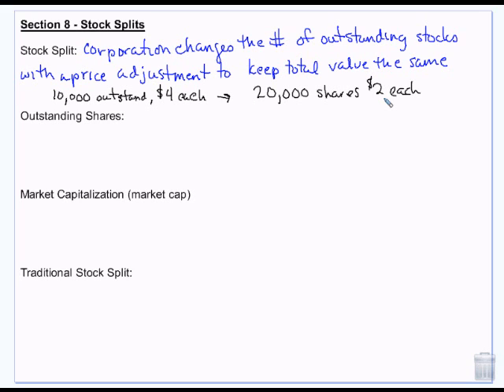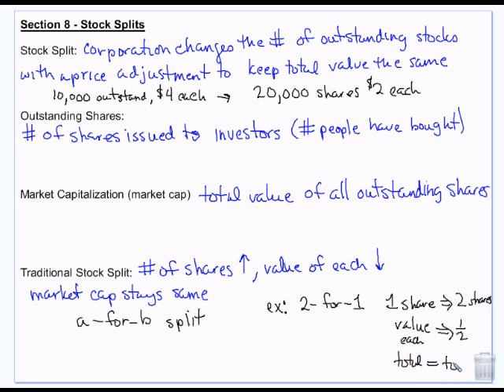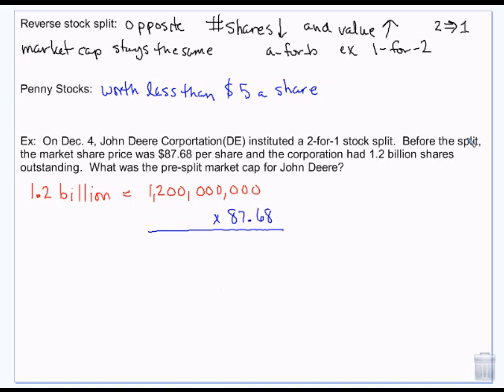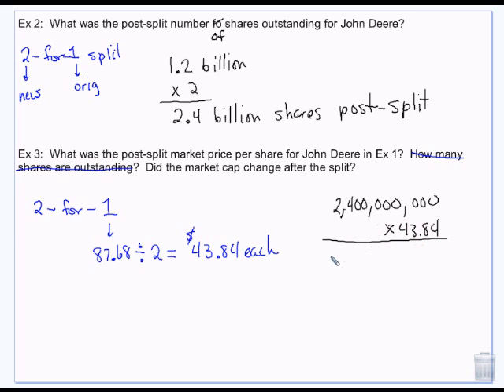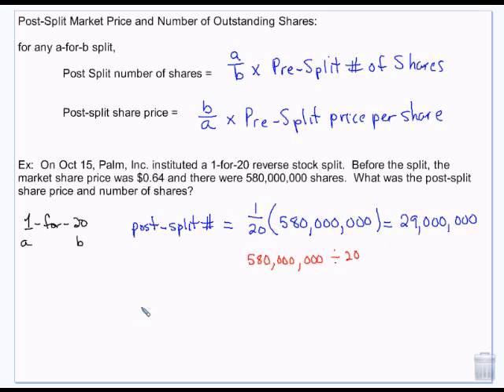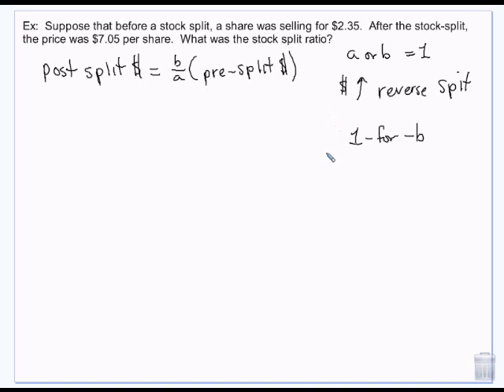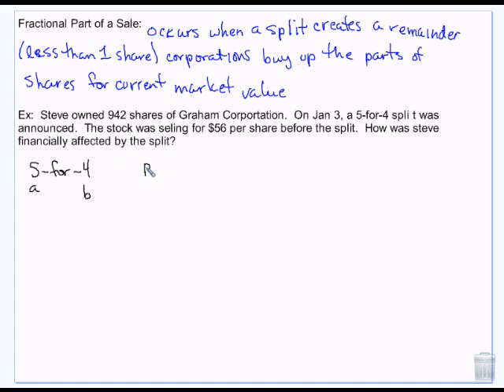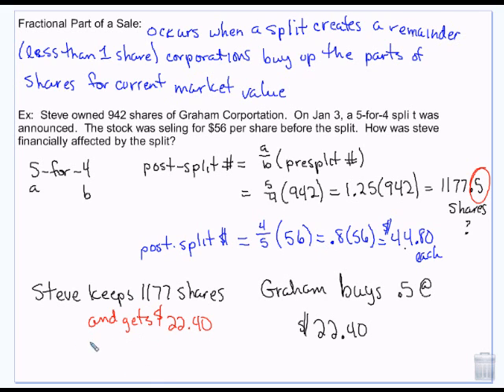Financial Algebra - Stock Splits - 9-5-13